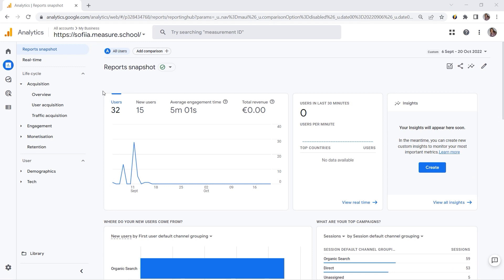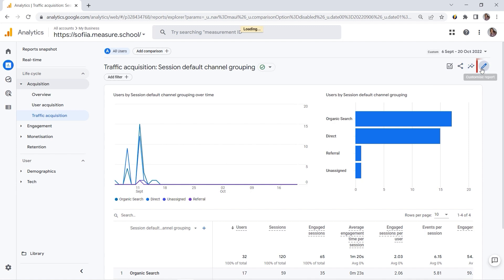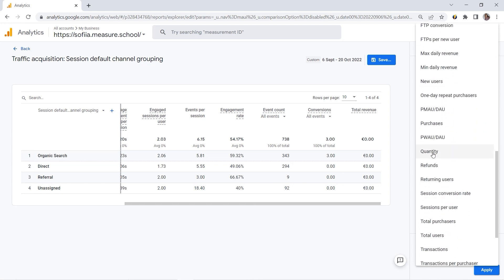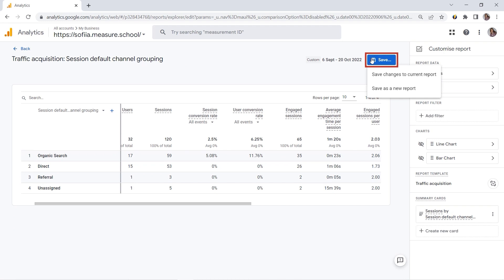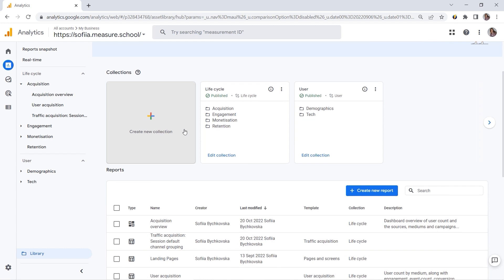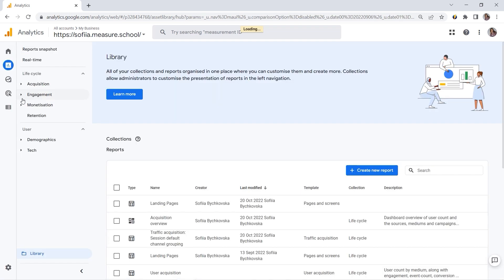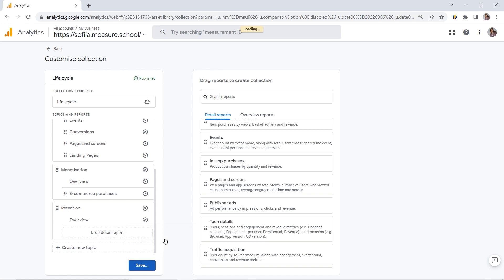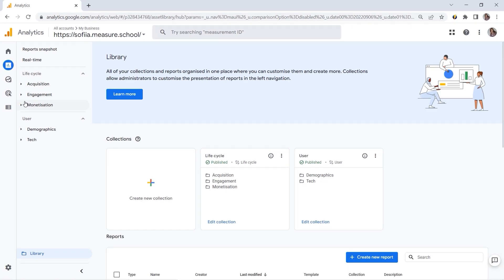How to Customize Your GA4 Reports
GA4 Standard reports give us a lot of great insights into our user's behavior and the general course of our tracking efforts. GA4 reporting interface has proven to be really flexible since it allows us to modify it in a way that was simply impossible to do in Universal Analytics. However, to be able to do this, you need to know where to look and how to activate some of these reports.

Sounds quite challenging, right? Well, fortunately, Sofiia took the initiative and created this great GA4 Standard Reports customization video in which she will show you how to find what you need and even how to create a Landing Page report that is not available in GA4.

So relax and follow along while she shows us how to set this up.

Are you a reader more than a video person? Check this out

👍  FOLLOW US 👍

OUTLINE

00:00 - Introduction
00:09 - Standard Reports Overview
01:08 - Customizing Your GA4 Report Layout
02:19 - Adding Dimensions & Metrics to Your Report
02:44 - Organizing Your Report
03:32 - Creating Your Own Report in GA4 (GA4 Landing Page Report)
05:24 - Adding a Report to a Collection
06:33 - Modifying a GA4 Standard Report
07:11 - Wrap-Up and More GA4 Information